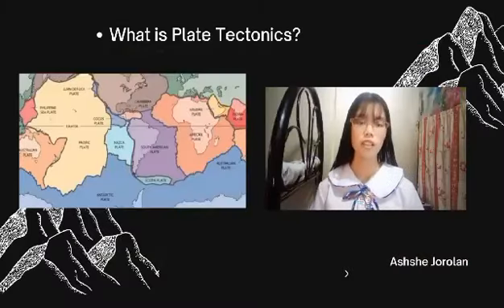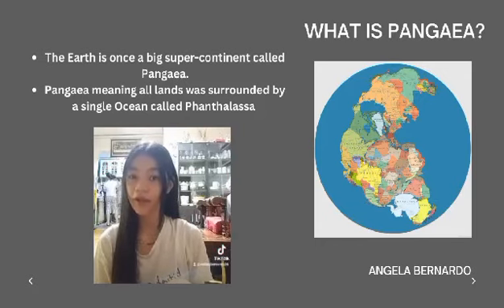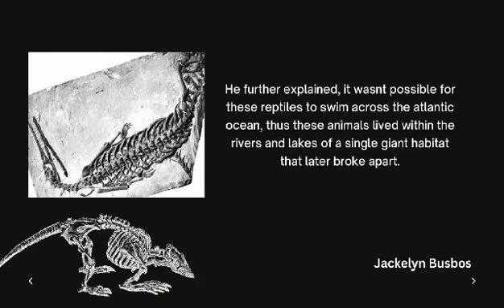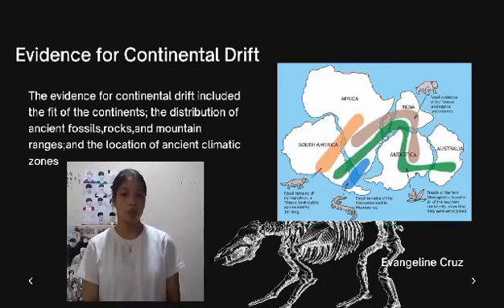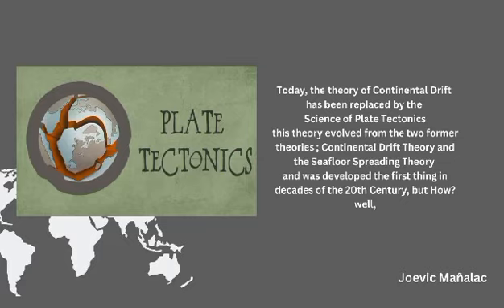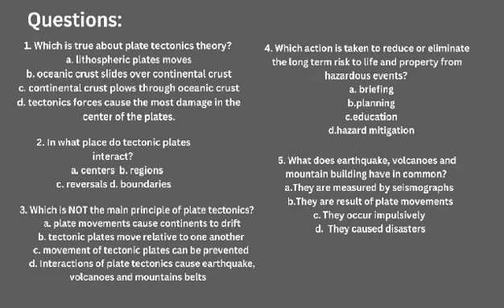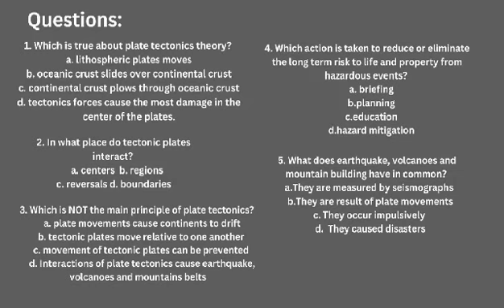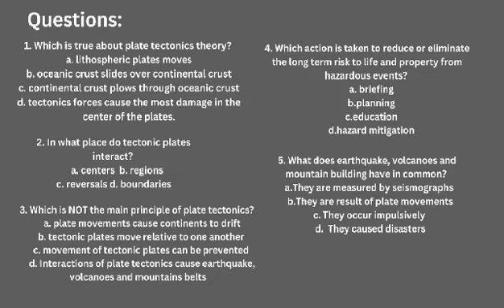Plate Tectonic Theory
The theory of plate tectonics, which was only recently introduced to the world, challenges the belief that the earth has been the same since its inception. The theory alters the average person's perception in the same way that proving the world was round did. Plate tectonics is a theory that developed from the theories of continental drift and sea-floor spreading and states that the earth's surface is divided into several large plates that are constantly in motion. Listen to what Ashshe and her teammates have to say about it. Let's get started!

Produced and Directed by: Row 4, 10K (SY 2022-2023)